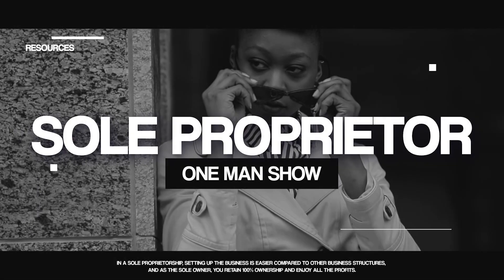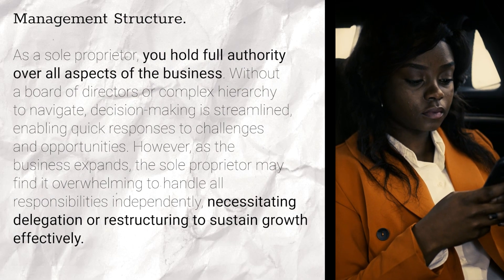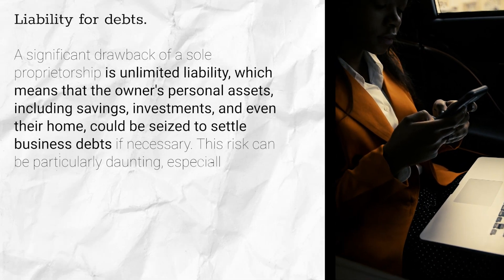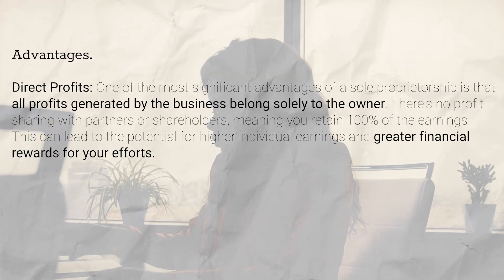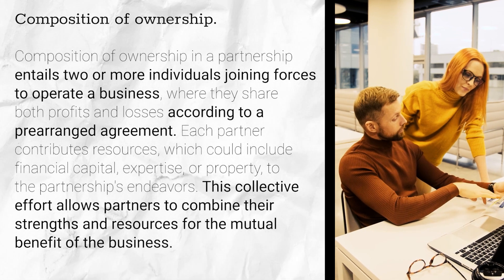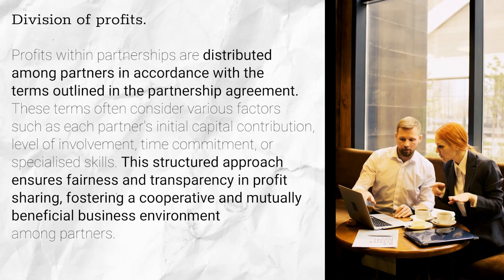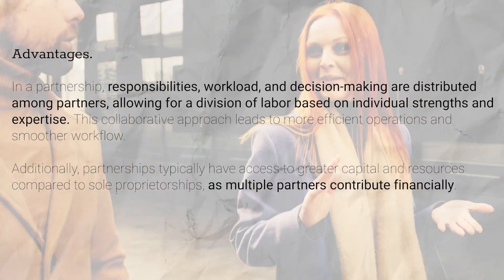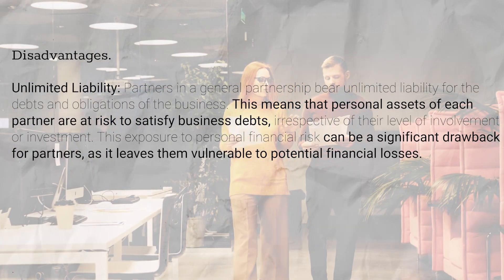Sole Traders vs Partnerships: Understanding Business Types | Grade 10-12 Business Studies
In this YouTube video, we dive deep into the world of sole traders and partnerships—two common types of businesses. We'll break down what makes each unique, discuss the benefits like being your own boss, and cover the challenges such as the risks involved. Whether you're dreaming of starting your own business or just curious about how things work, this video is your go-to guide for understanding the exciting world of entrepreneurship.

Learn everything you need to know about:

Sole Trader vs. Partnership: Key characteristics of each structure
The Good, the Bad, and the Everything In Between: Advantages and disadvantages of both option.

0:00 - Introduction
0:57 - Sole Trader Characteristics
3:58 - Sole Trader advantages and disadvantages
5:23 - Partnerships Characteristics
8:00 - Partnerships advantages and disadvantages

Hi,

I'm a solo creative who creates these videos with love. If they've helped you learn anything, please consider making a donation to support the creation of more content.

- Track Info -
Love Rain - Thomas Gresen
Link For Video |Love Rain/Fine Seeds by Thomas Gresen.

Check out Pexels.com they have awesome stock footage.
A special thanks to the various IEB and CAPS textbook resources and their authors.
A special thanks to Thabang. Thabang is a brilliant MC and he is open to doing Voice over work, contact him on or follow him on Instagram: @ugh.its.him_